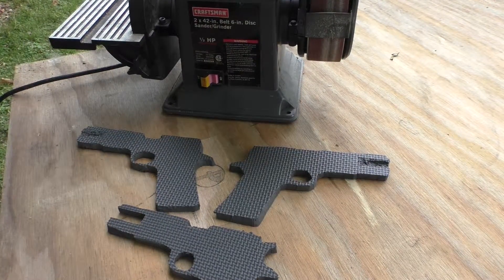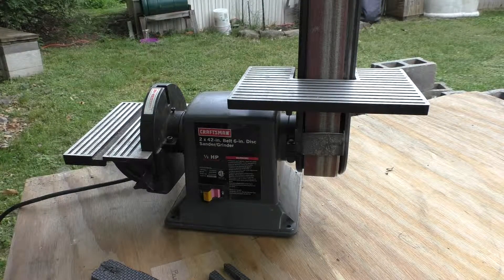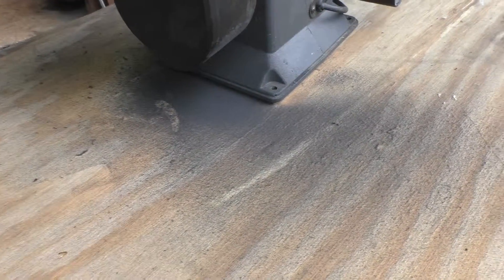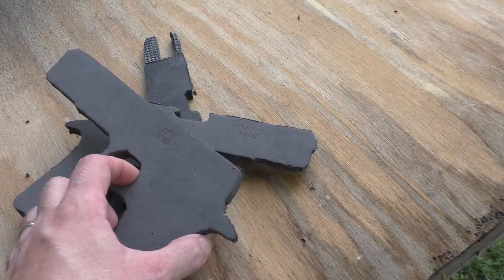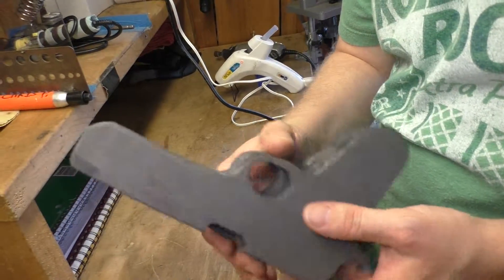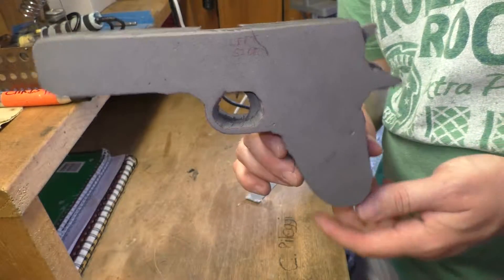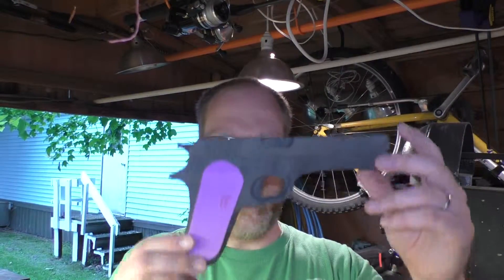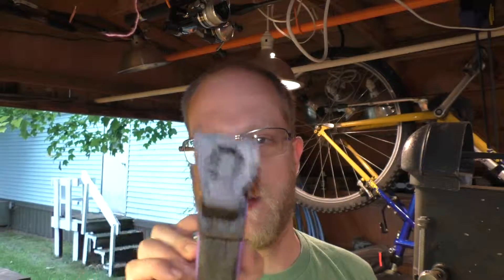PTS Ep. 93 - Making a Cosplay Weapon Pt. 2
In this episode, Chris sands the pieces of foam he cut in the previous video.

This is part two of four videos in the series.

We used the YouTube Video Editor to stitch together the two pieces of footage shot to make up this video.